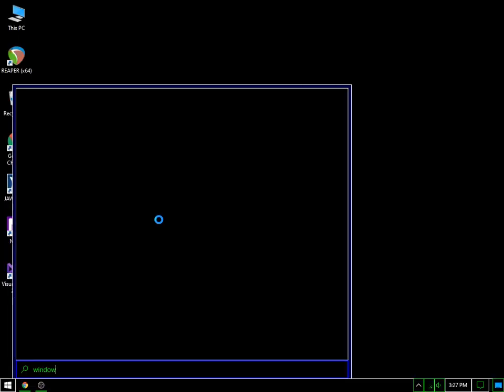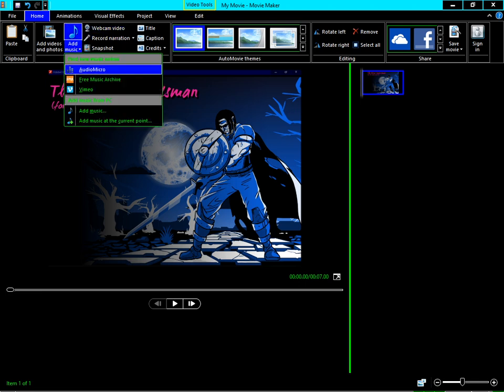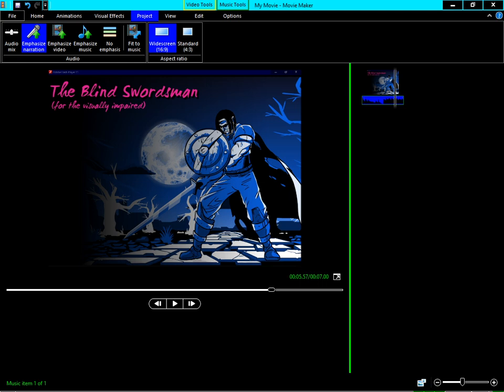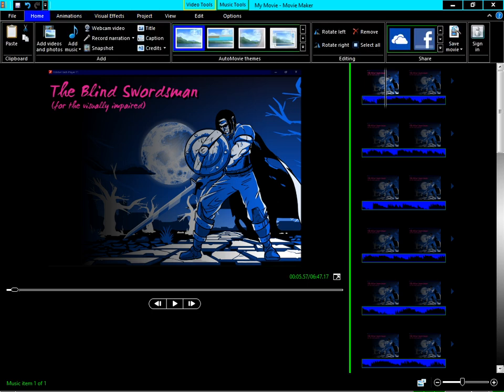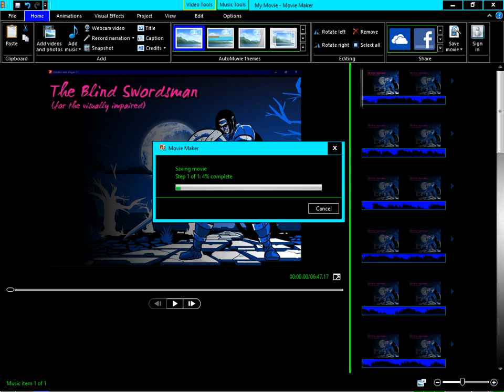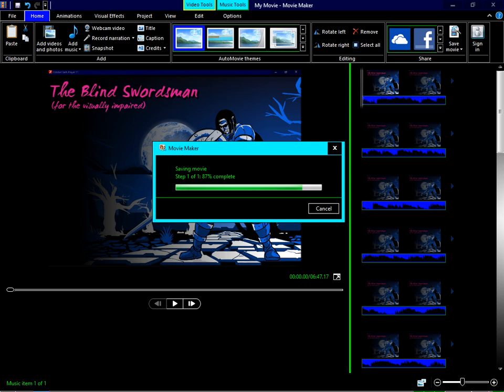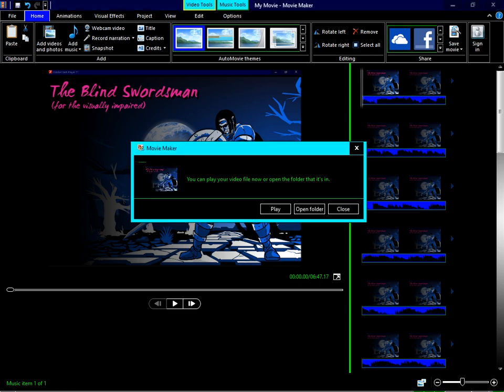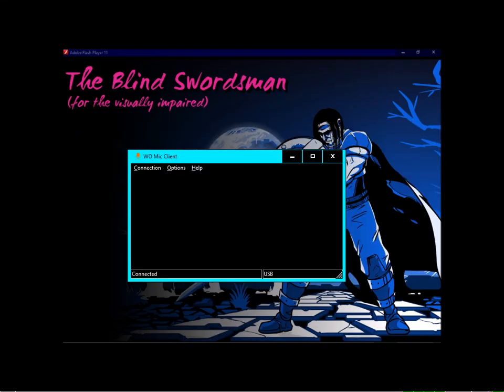Windows Movie Maker: How to convert an audio file in to a video file using a photo?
In this video, I've shown you  How to convert an audio file in to a video file using a photo using windows movie maker!

Signing out:
Mohomed Rashad.